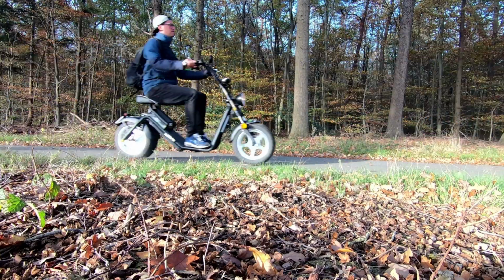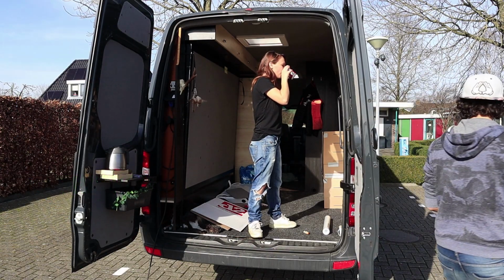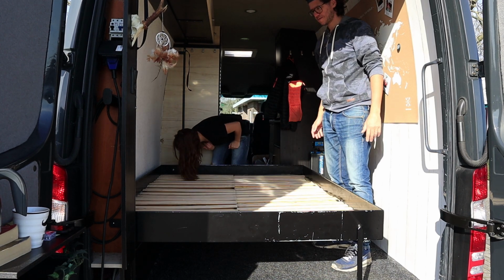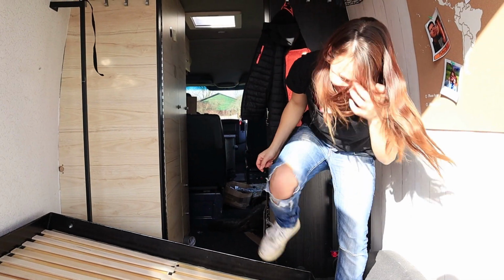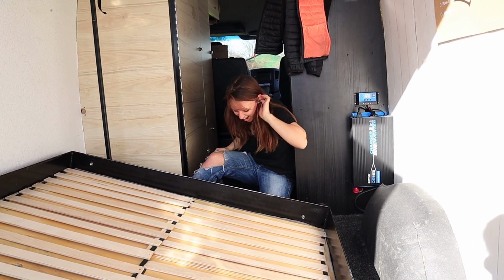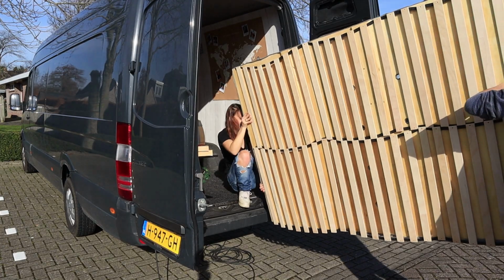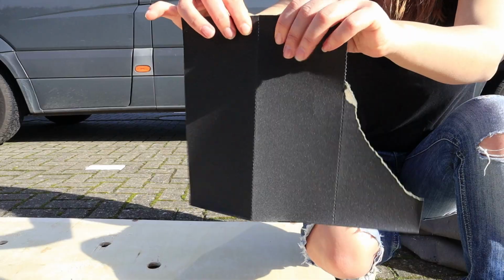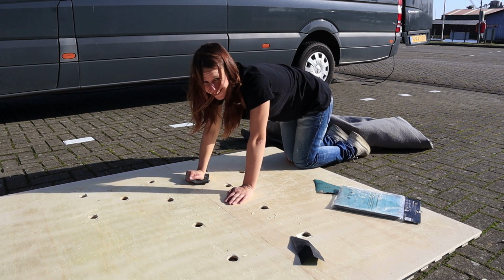BUDGET Van Build SOLUTION | HOW TO Wallpaper in a Van | Sprinter Van Build Series ep. 2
We share a budget van build solution! How to Wallpaper in a van? This is a solid budget van build solution!
In this second episode of our Sprinter van build series we show you how we came up with a budget van build solution, by applying wall paper in a van.
Our Murphy bed bottom had this ugly grey fabric. As our Murphy bed is folded up during the day, we didn't like the look of it. So we came up with this budget van build solution.

We are Leon and Monique.
In December 2018 we sold our house, quit our jobs and moved into our van to live vanlife​ and travel full time.
In September 2020, after 2 years on the road in our campervan, we bought ourselves a Mercedes Sprinter Van which we will turn into our tiny house on wheels.
Together with our cat Miyo and puppy Myla we will continue to explore the road as much as we can while living in our self build van full time.

Lots of Love, Leon and Miek